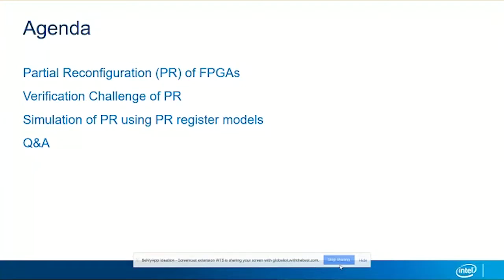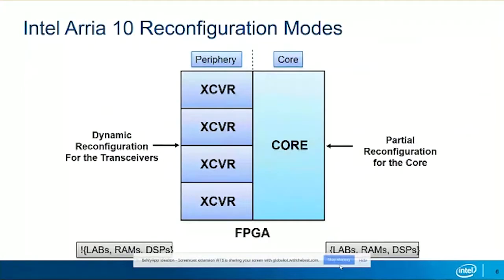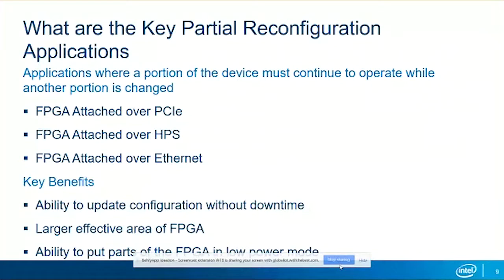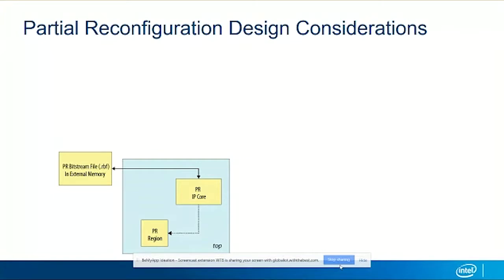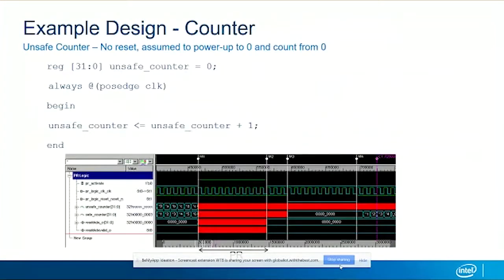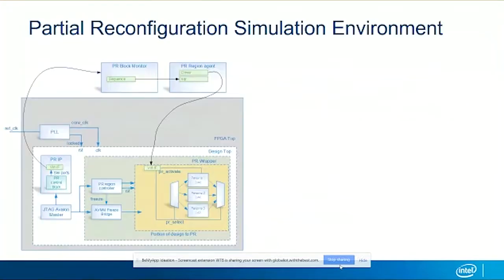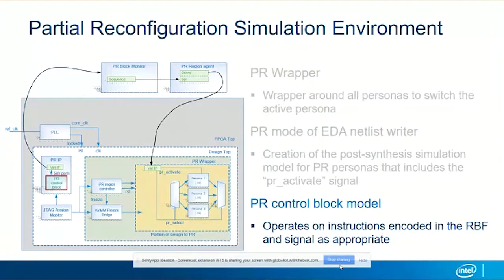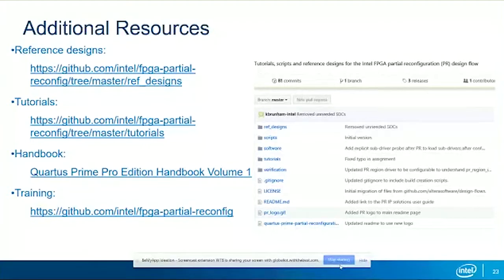Philip Andrew Simpson - Simulation-Based Verification of Partial Reconfiguration in FPGAs